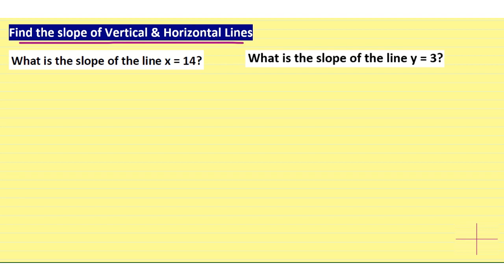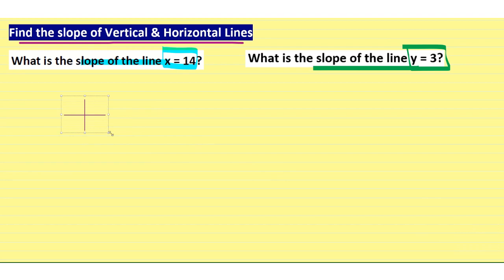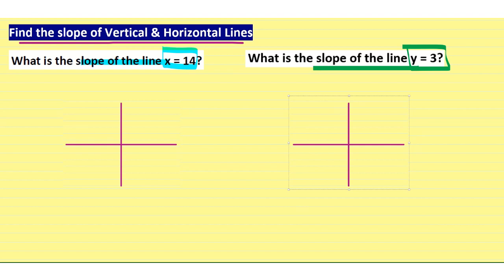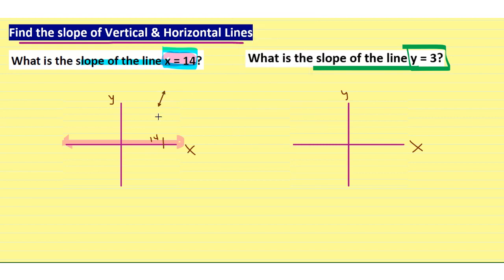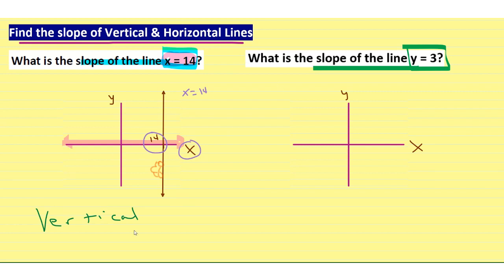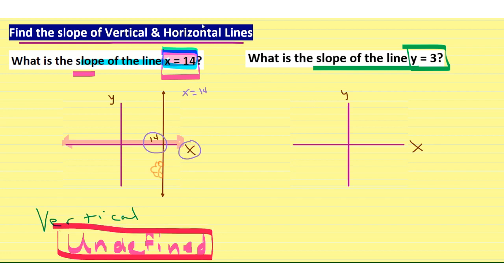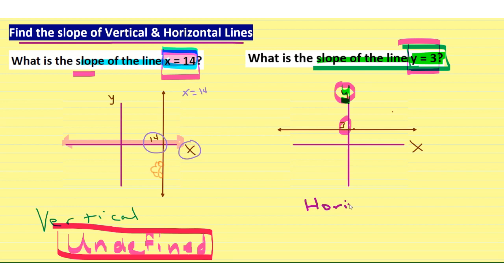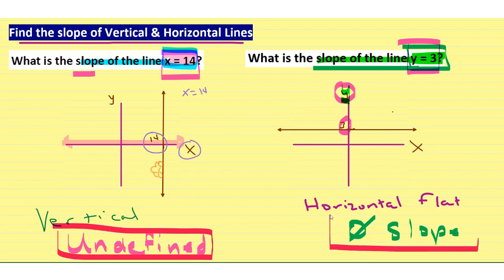Find the slope of Vertical & Horizontal Lines.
MTSGP4N5N8